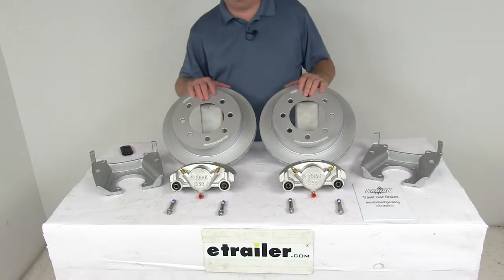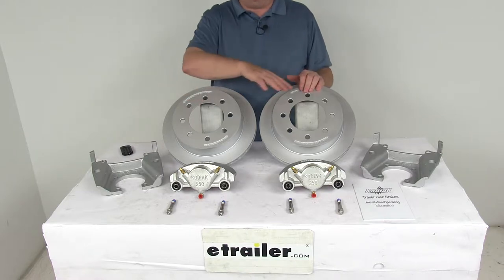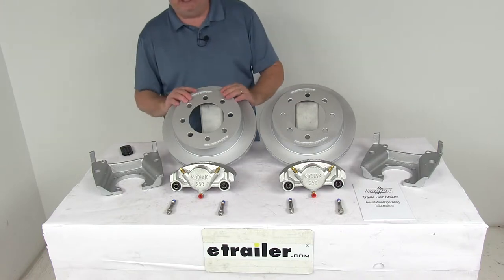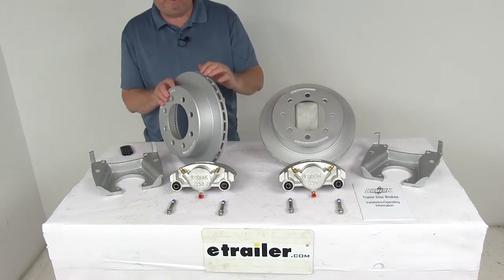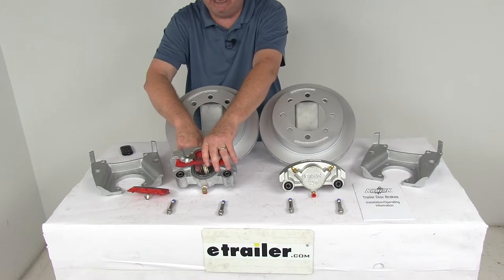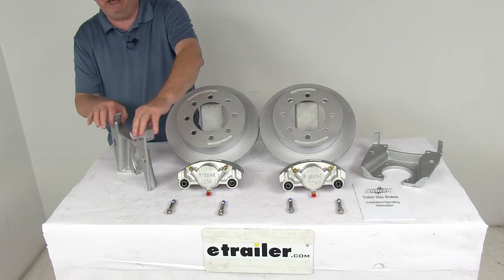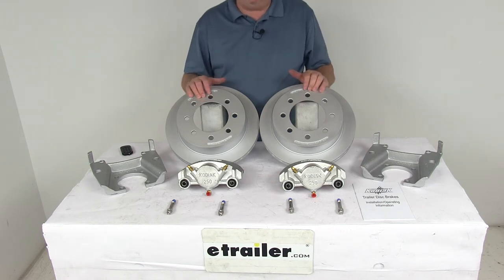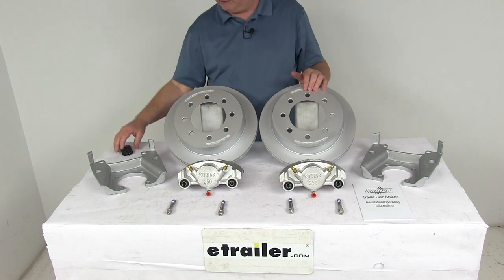etrailer | Kodiak Trailer Brakes - Disc Brakes - K2R858DD Review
Speaker 1:          Today, we're going to take a look at the Kodiak Dacromet disc brake kit with the 13-inch rotors, eight on six and a half inch bolt pattern for 8000 pound Dexter axles.Now, these brake assemblies will make it easy to upgrade from drum brakes to disc brakes for better performance. Disc brakes will deliver better performance than drum brakes because it'll give you more consistent stopping, even at highway speeds, and dramatically shorter stopping distances. Also, the maintenance costs are lower than for drum brakes because you have fewer moving parts to maintain, repair, replace.This kit will include everything here on the table. Includes two full brake assemblies. You get two of the Dacromet-plated, cast iron rotors, two of the Dacromet-plated, cast iron calipers, and four of the stainless steel caliper mounting bolts, and then two of the Dacromet-plated, ductile iron caliper-mounting brackets. Now, the Dacromet coating on these parts provides superior corrosion resistance for freshwater or saltwater use.

Does meet a 300 to 400-hour salt spray rating.The rotors, they are a Dacromet-plated, slip-on over the hub rotor. They're designed to fit over your standard idler hub and are held in place by your wheel and wheel lugs. They do remove easily for maintenance, no need to replace your entire hub and rotor assembly if only the hub or the rotor becomes damaged. Now, when you do install them, they do increase your distance from hub face to hub face by about a half an inch. And also, they're vented, so they do prevent heat-related damage.

Because of that design on it, it'll dissipate the heat.Now, the calipers, they're a Dacromet-plated, cast iron caliper. They're self-adjusting for smooth, equal braking. The cast iron construction does not flex like aluminum. Does offer a low drag design, which means it retracts the piston further than other calipers for a cooler running brake. And I'm going to turn this around and take the brake pad out just so I can show you the pistons.

There's your piston right in there, it's a stainless steel piston. It's two and a half inches in diameter, about 30 percent larger than your other brands, gives you more braking torque than the competition. And it includes the high-performance ceramic brake pads.Now, they also have the Dacromet-plated mounting brackets here for the calipers. They provide strength and durability. They are a side support angle design, ensures your load is placed on the whole bracket, not just the bolt.

It does give you extra embossing for additional thread contact, ensures tight, secure mounting for the caliper guide bolt. And if you notice, it is a four bolt brake flange mounting configuration.Now, to install this kit does require a hydraulic brake actuator and brake lines for the brakes to be activated. We do sell those items separately on our website. If you need those, you do want to make sure that you get the actuator and lines that have at least a 1500 PSI rating. These parts are made in the USA. Again, it's designed to fit 8000 pound Dexter axles with the number 42 spindle. The wheel size that'll fit on this is 16 inches and larger. Bolt pattern is eight on six and a half inches. The wheel stud diameter is 5/8 of an inch diameter, and the rotor diameter is 13 inches. But that should do it for the review on the Kodiak Dacromet disc brake kit with the 13-inch rotors, eight on six and a half inch bolt pattern, for 8000 pound Dexter axles.